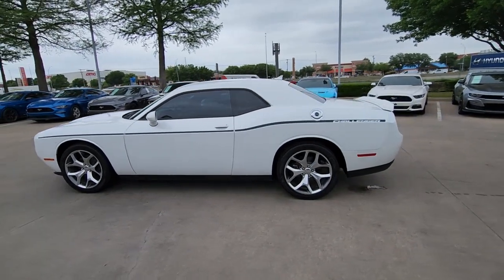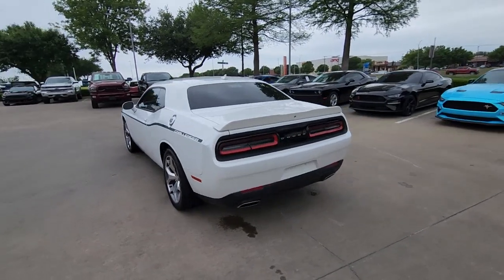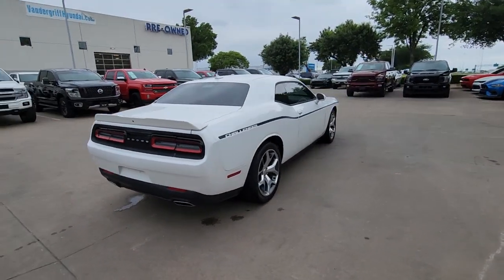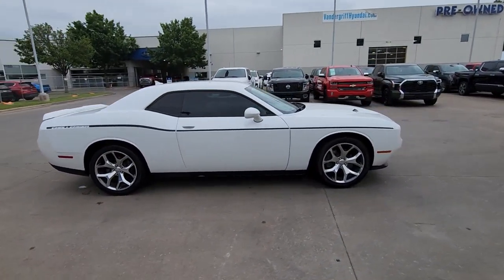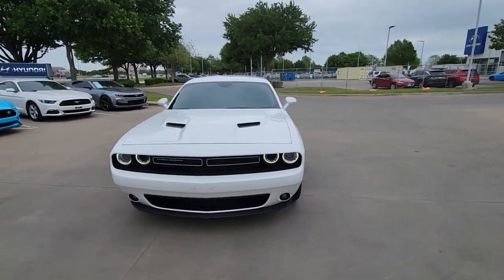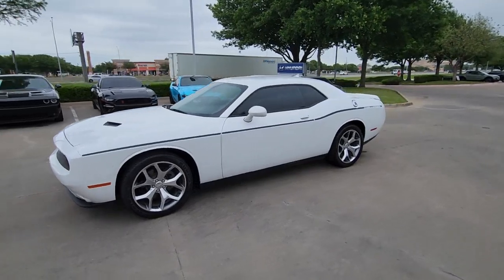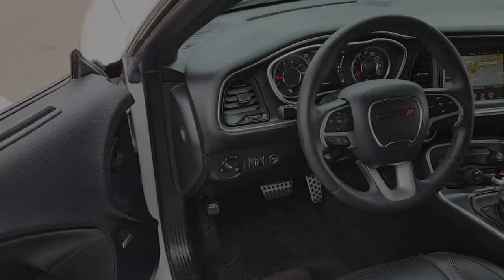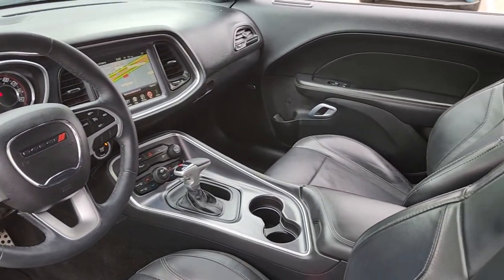2015 Dodge Challenger Arlington, Dallas, Grand Prairie, Forest Hill, Fort Worth FH783901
Ivory White Tri-Coat Pearl Used 2015 Dodge Challenger SXT available in 1120 I-20 West, Arlington, Texas at Vandergriff Hyundai. Servicing the Arlington, Dallas, Grand Prairie, Forest Hill, Fort Worth area.

Vandergriff Hyundai
1120 I-20 West

NAVIGATION / NAVI / GPS LEATHER GREAT DEAL PRICED TO MOVE! RARE FIND! ONE OWNER! BLUETOOTH!!! BACKUP CAMERA!!! ALLOY WHEELS CLEAN CARFAX!!! Challenger SE Plus 2D Coupe 3.6L V6 24V VVT 8-Speed Automatic RWD Ivory White Tri-Coat Pearl Black Leather Dual Bright Exhaust Tips Quick Order Package 21C SXT Plus.brHere at Vandergriff Hyundai we strive to provide some of the best prices in the DFW Metroplex and surrounding areas. Our team works hard to give you the best Pre-Owned purchase experience. Thank you for choosing Vandergriff Hyundai. Price excludes tax title license and document fee.. Please print this page and come see us NOW for a personalized test drive towards your new vehicle! At Vandergriff Hyundai we go above and beyond expectations. Come experience the difference in our services products and processes. professionalism integrityand commitment. Located at I-20 and Cooper across from the Parks Mall in Arlington.brbrRecent Arrival! Odometer is 20132 miles below market average! 19/30 City/Highway MPGbrbrAwards:br * JD Power Automotive Performance Execution and Layout (APEAL) Study Initial Quality Study (IQS) Vehicle Dependability Study * JD Power Automotive Performance Execution and Layout (APEAL) Study Initial Quality Study (IQS) Vehicle Dependability Study (VDS) * 2015 KBB.com Best Buy Awards FinalistbrbrReviews:br * Who doesnt love the classic looks of the Challenger? Beyond that if you crave the power and sound of a Hemi V8 or simply hate tires so much that only 707 horsepower will let you destroy them quickly enough then theres a 2015 Dodge Challenger for you. Source: KBB.combr * Strong V8 engines topped by the new 707-hp Hellcat; supple quiet ride; room for four adults; huge trunk. Source: Edmundsbr * 1971 looks even better the second time around thanks to the new 2015 Dodge Challenger. The iconic heritage-inspired split grille surround and aggressive brow designs are back with attitude and new projector headlamps with quad LED halo surrounds with available projector fog lamps. The functional performance-tuned exterior retains the Challenger design heritage with not-so-subtle air-gulping hood inlet functional front splitter rear spoiler and dual chrome exhaust outlets. The interior has been completely redesigned around the driver. The Tic-Toc-Tach retro-style gauges flank the new class-exclusive 7-inch reconfigurable digital cluster display. It provides a multitude of vehicle information displays including 0-60 time reaction time and g-force meter. Adjust the performance of the engine transmission steering response and traction control with configurable drive modes on performance pages view 3-D navigation guidance and take advantage of Pandora Yelp your own WiFi Hotspot as well as other great apps from the new class-exclusive available 8.4-inch Uconnect Touchscreen. There are three paths to relentless power: a 305hp 3.6L Pentastar V6 engine the available 375hp 5.7L HEMI V8 engine or the new available 6.4L HEMI V8 engine with an estimated 485hp. A new electronic sport shifter is paired to the new class-exclusive TorqueFlite eight-speed automatic transmission+ with AutoStick. Or choose the six-speed manual transmission standard with the 5.7L HEMI V8 engine and shift the gears yourself. SRT versions of the Challenger are available as well in the form of the Challenger SRT 392 as well as the Challenger SRT Hellcat which is the fastest and most powerful muscle car ever produced with a 707hp Supercharged 6.2L V8. Source: The Manufacturer Summary